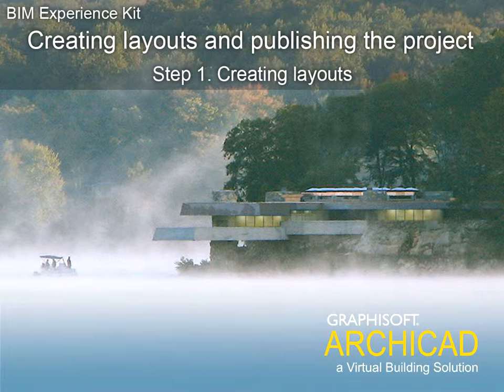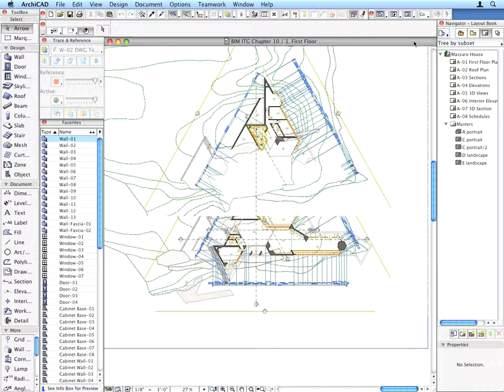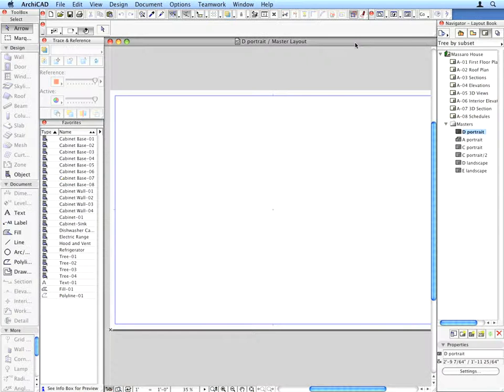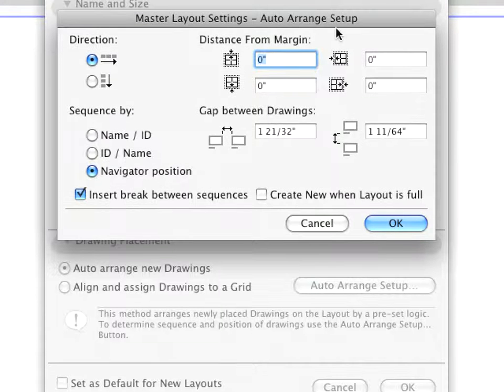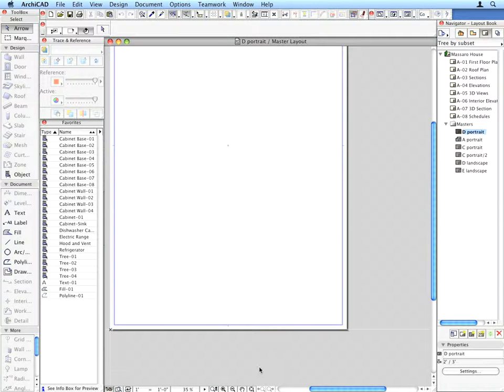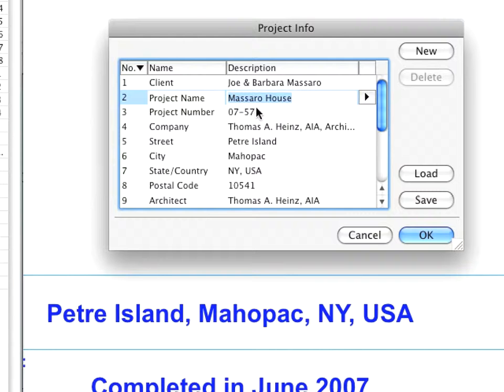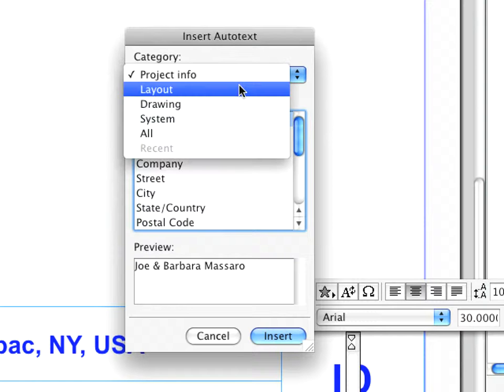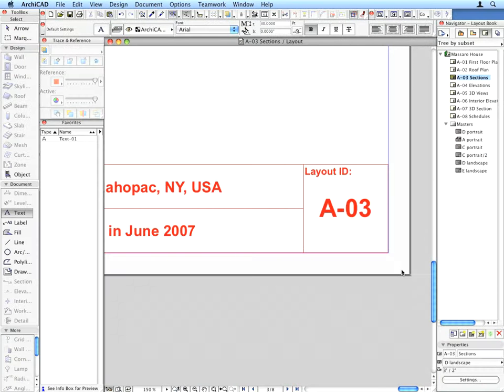ArchiCAD BIM ITG Chapter 10_01 (VID_0276)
The Graphisoft ArchiCAD Building Information Modeling Experience Kit - Chapter 10 Creating layouts and publishing the project, Step 1 Creating layouts
Attribution: Graphisoft Ⓡ